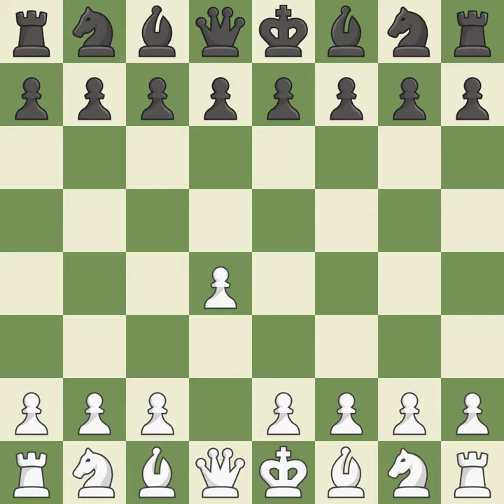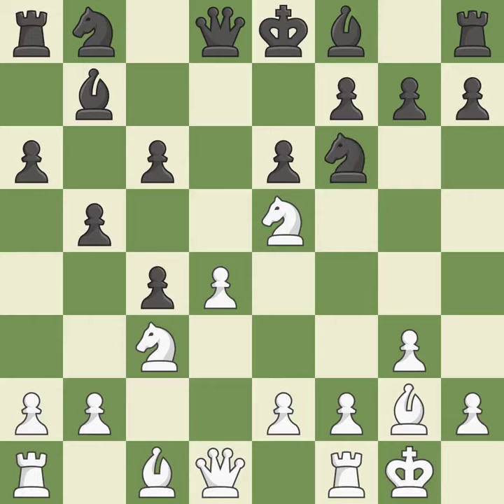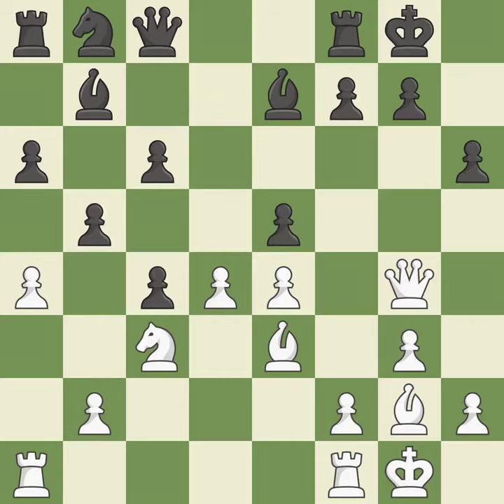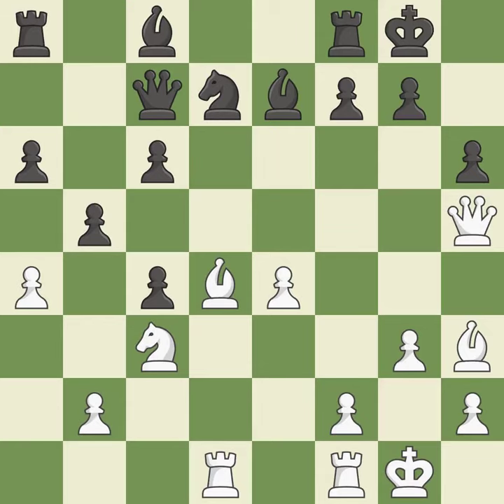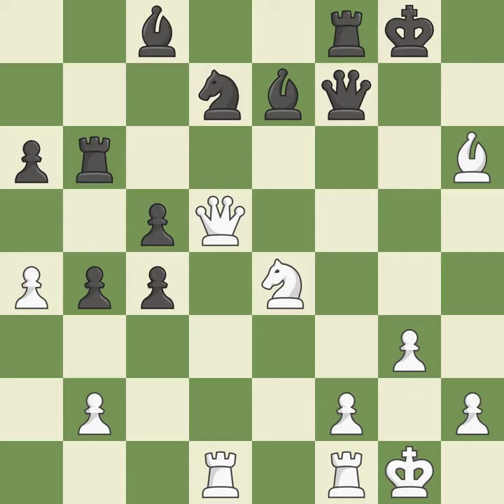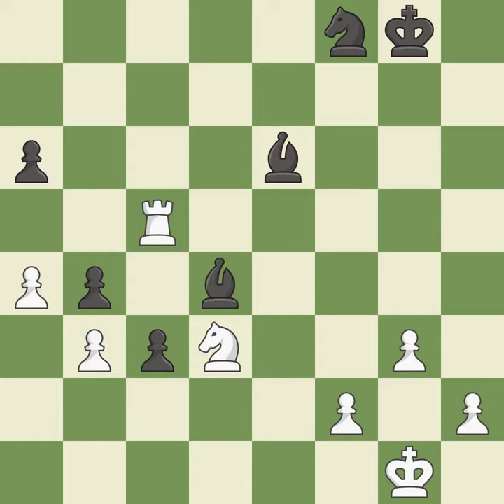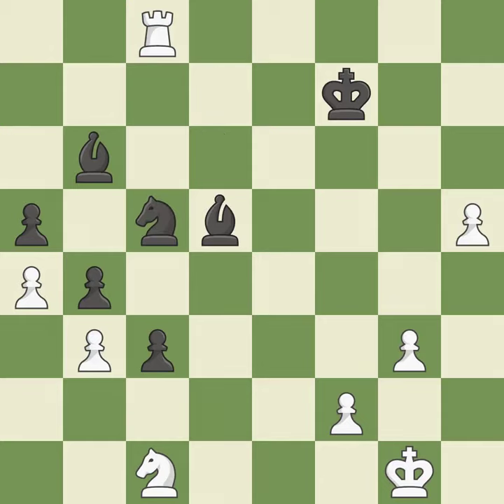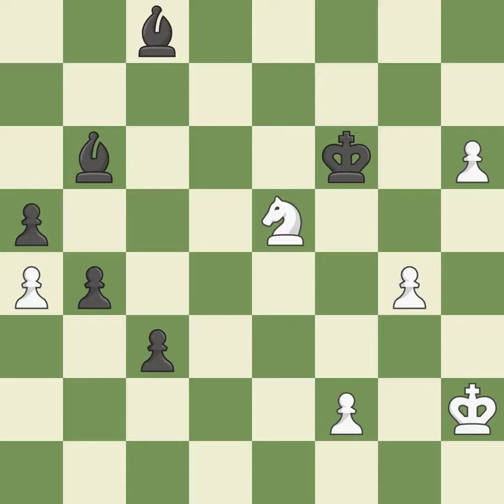White Swiercz, D., Black Bartel, Mat,Slav Defense: Modern, Triangle, Anti-Noteboom Gambit, Event ch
Slav Defense: Modern, Triangle, Anti-Noteboom Gambit, Event ch-POL, Site Warsaw POL, Date 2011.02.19, Round 8, White Swiercz, D., Black Bartel, Mat, Result 0-1, ECO D31, WhiteElo 2540, BlackElo 2617, PlyCount 100, EventDate 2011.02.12, EventRounds 9, EventCountry POL, Source Mark Crowther, SourceDate 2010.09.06